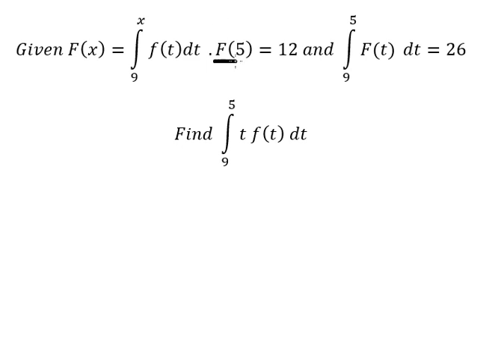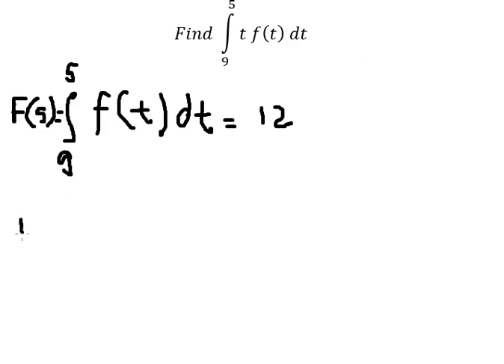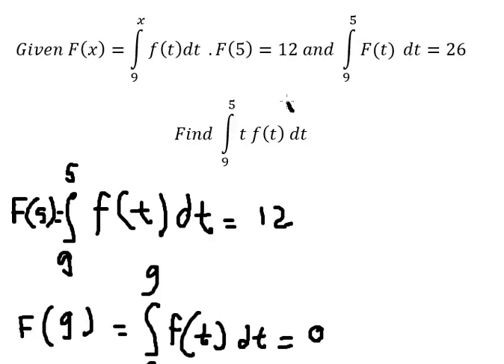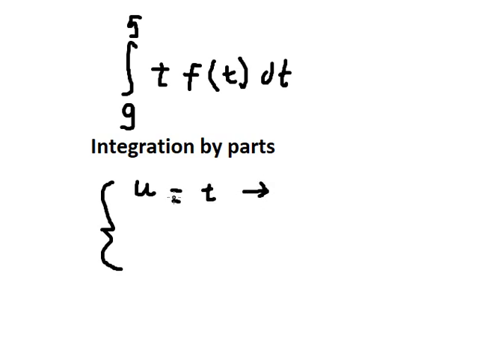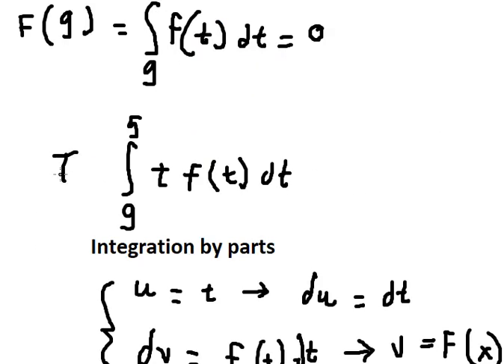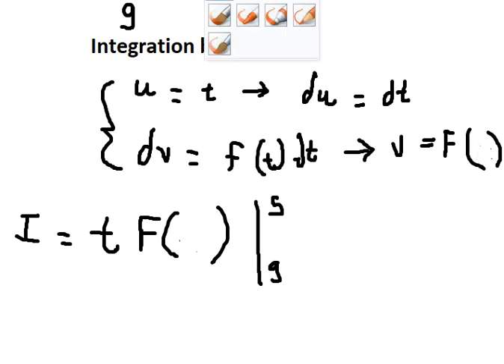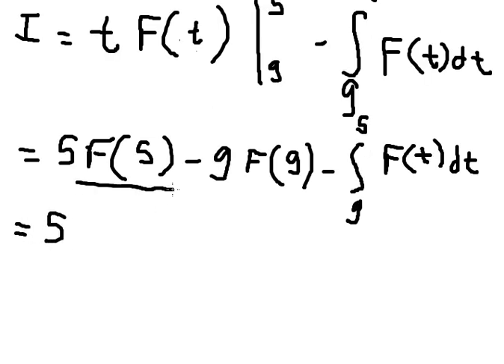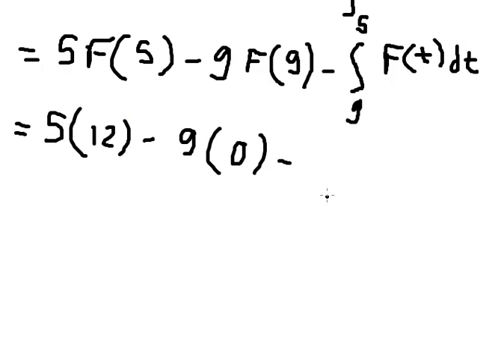Calculus Help: Given F(x)=∫_9^x f(t)dt .F(5)=12 and ∫_9^5 F(t) dt=26. Find ∫_9^5 t f(t) dt